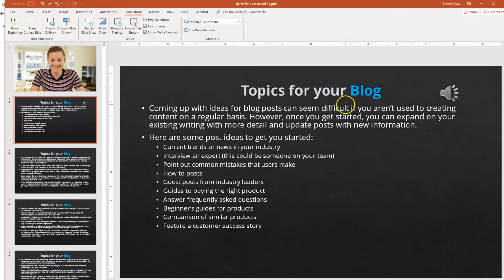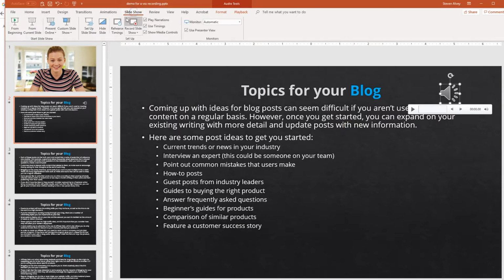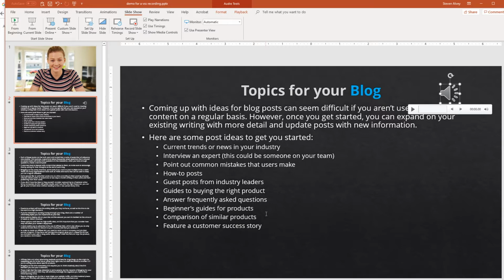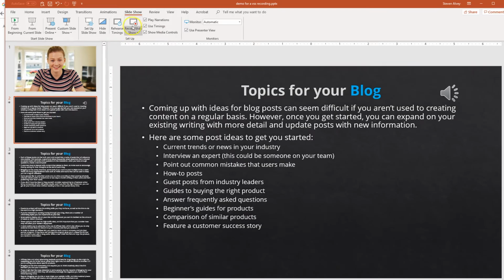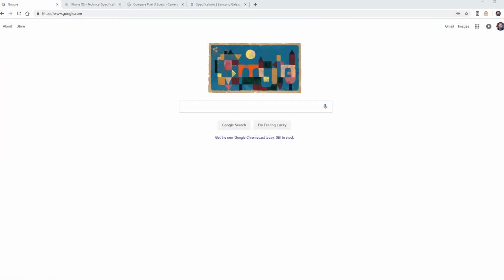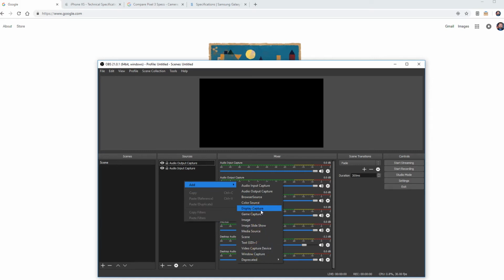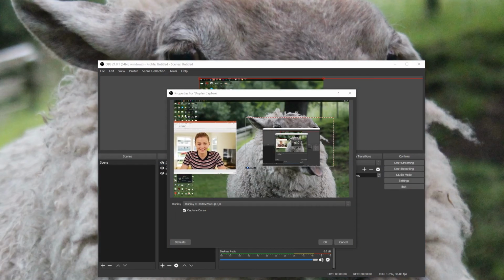Online learning Profits - Module 1 (free course)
This course covers the ways to incorporate e-learning which is one of the hottest growing industries into your business.
This course is divided into three modules:
- Module 1 : How to record your video lessons
- Module 2 : How to upload and create your course
- and Module 3; How to monetize and manage your courses.

By the time this course is over you'll know how to leverage e-learning to empower your customers as well as generate leads and revenue for your business so without further ado let's dive into the first module...

* Do you want Jim Harmon's secret to make 1,600 Usd/day ?

* Free Training on How to leverage e-learning which is one of the hottest growing industries into your business, to empower your customers as well as generate leads and revenue for your business :